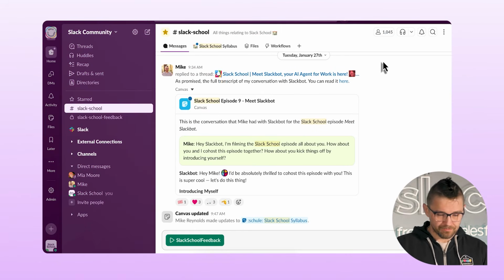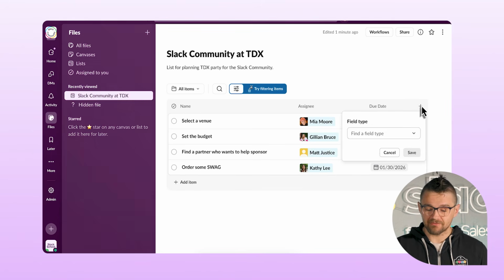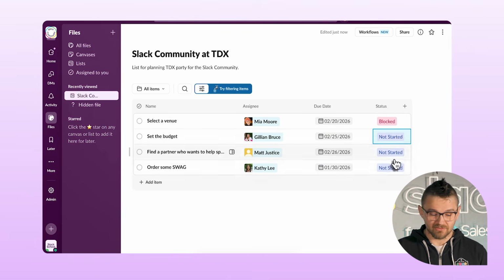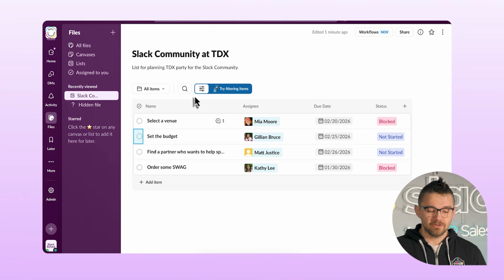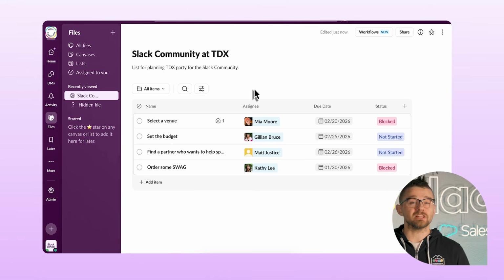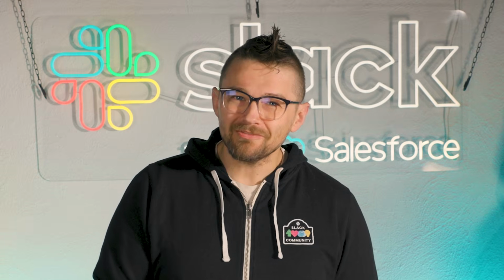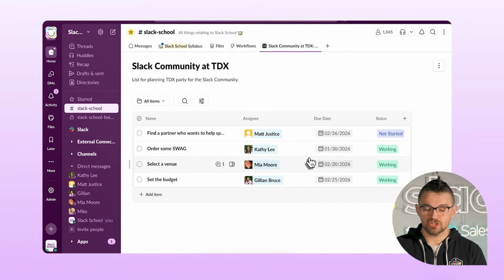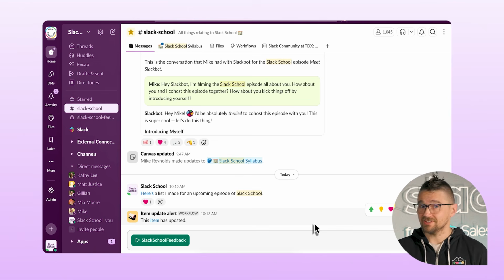Slack School | Get to know lists in Slack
If you’ve ever said, “I should make a spreadsheet for that,” this video is for you. See how lists can help your team stay organized, assign work, track progress, create custom views and automate tasks without ever leaving Slack. Class dismissed!